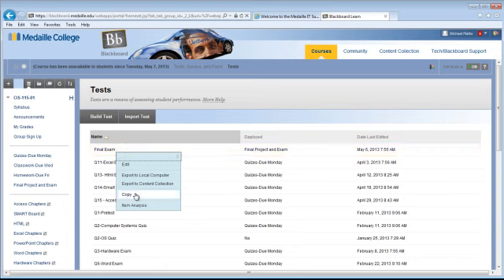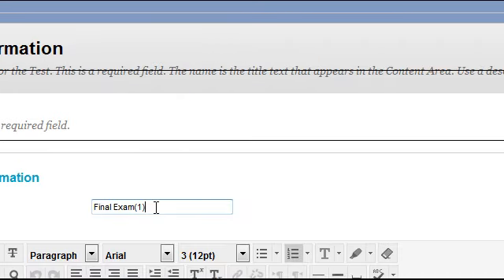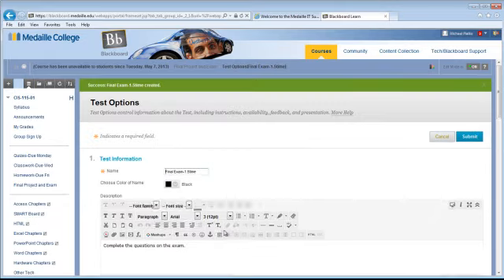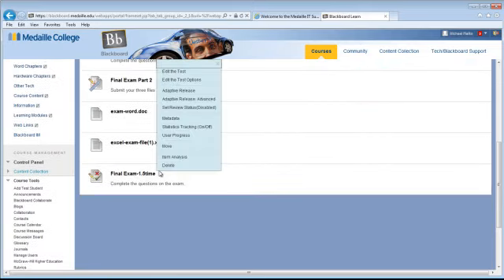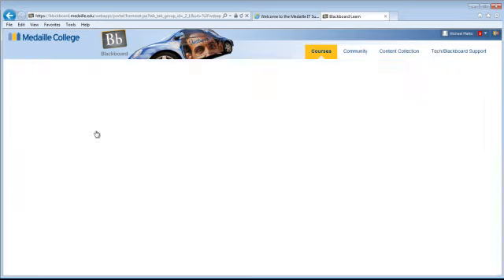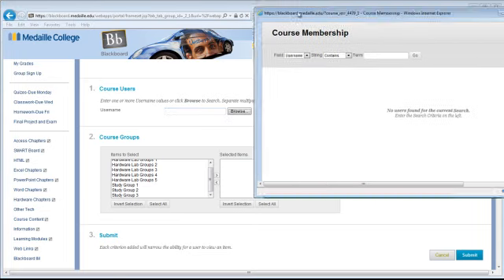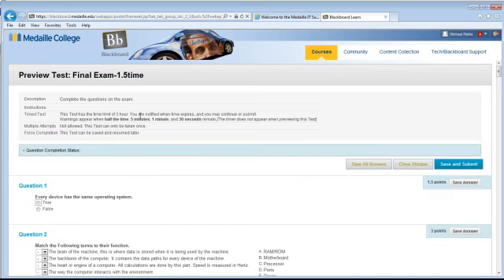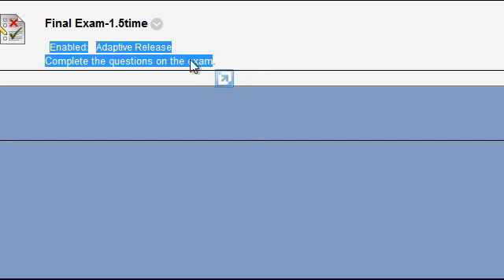Blackboard Add Extra Time for Students on Exam